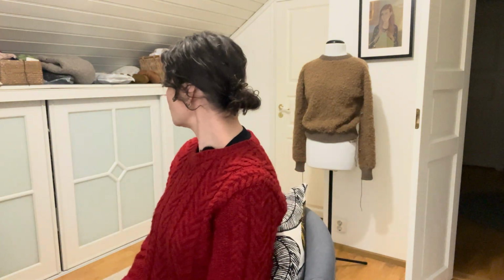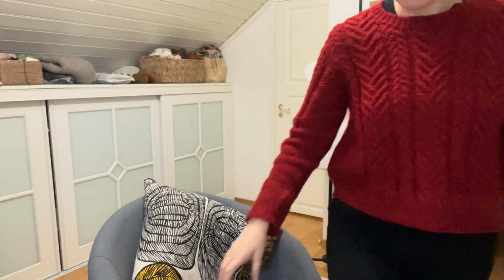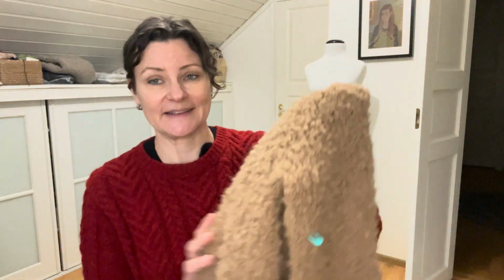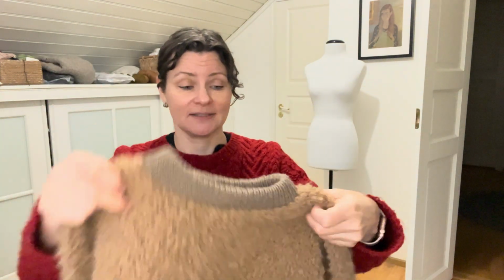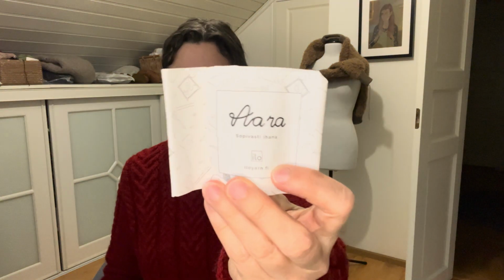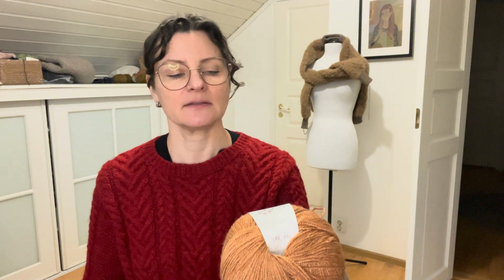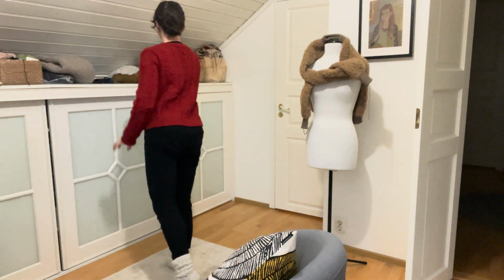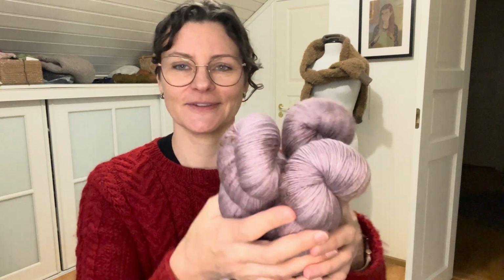December 2025 knitting projects and book writing status! Merry Xmas & Happy Holidays!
Featured designs: I am wearing Long Road Pullover.

In this video about my December knitting projects and currents status of the book making.

I am a knitwear designer and knitting pattern maker from Helsinki, Finland.